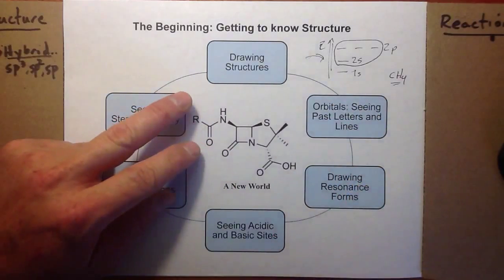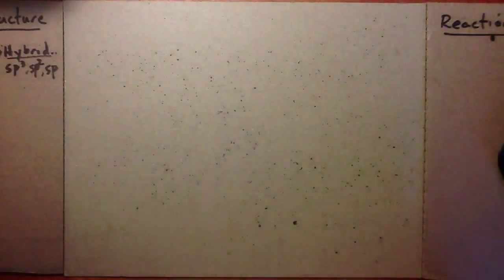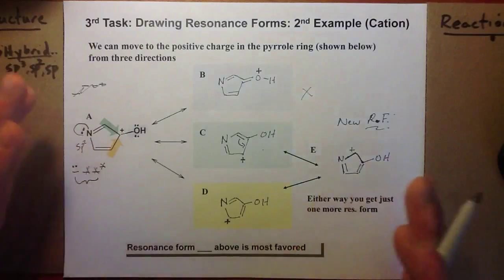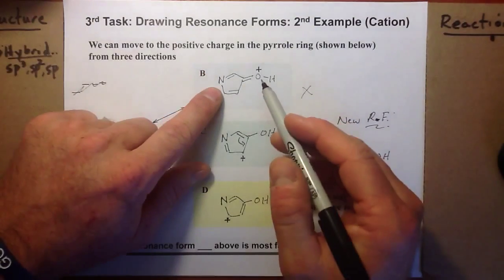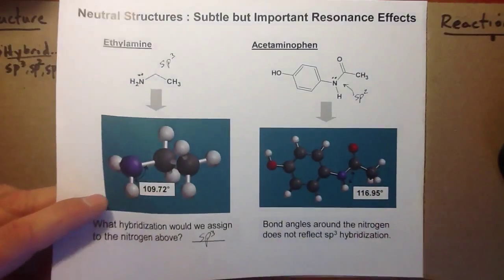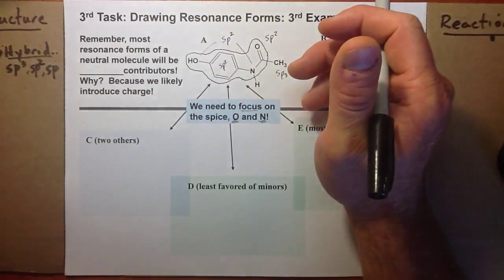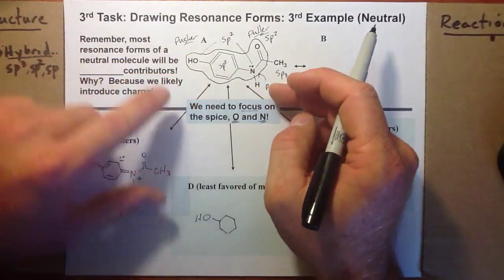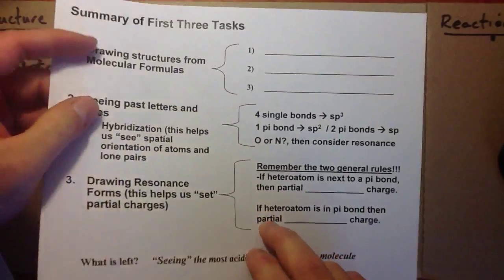Resonance Forms for Cations & Neutral Structures